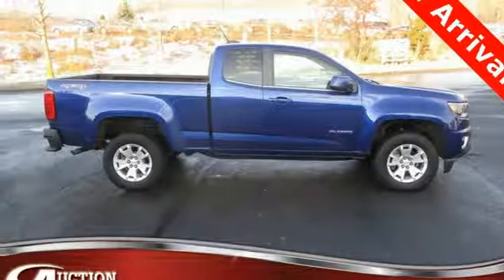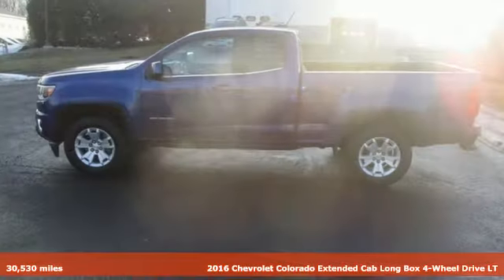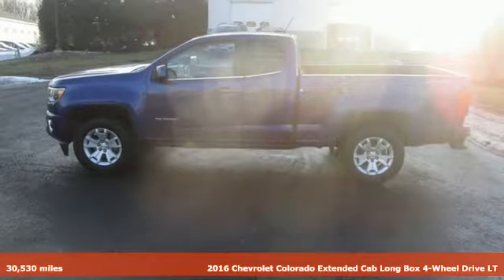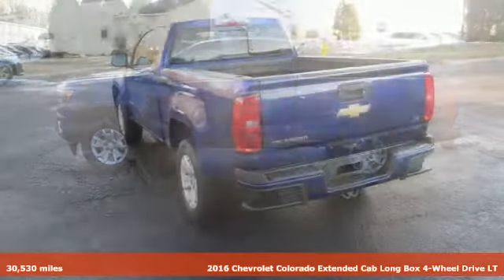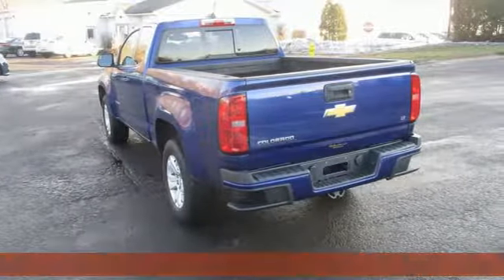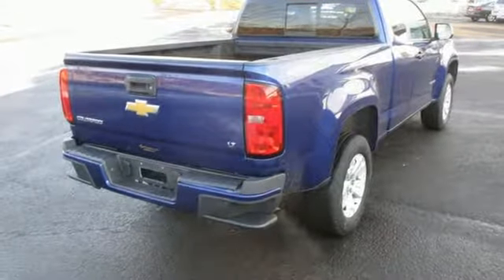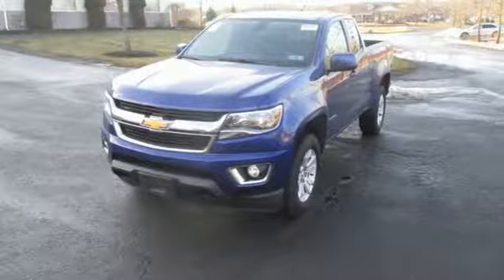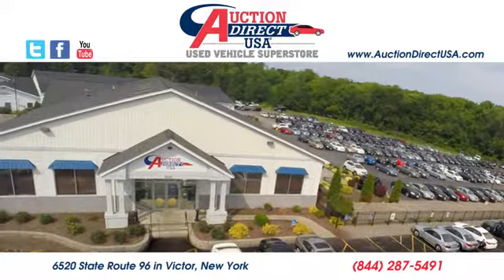2016 Chevrolet Colorado Rochester NY Victor, NY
Year: 2016
Make: Chevrolet
Model: Colorado
Trim: LT
Engine: 2.5L I4 DI DOHC VVT
Transmission: 6-Speed Automatic
Color: Blue
Interior: Jet Black
Mileage: 30530
Stock #: VT34334
VIN: 1GCHTCEA0G1348558
4WD, Backup Camera, EZ-Lift & Lower Tailgate, Front Fog Lamps, Fully automatic headlights, Power driver seat, Remote keyless entry, Steering wheel mounted audio controls and this Colorado is a 1-owner Crew Cab truck with a clean CARFAX history report!!brbrPlease give us a call anytime at 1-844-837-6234 and one of our representatives will be glad to assist you with any questions you may have. Auction Direct USA prides itself with it's No Haggle atmosphere and please make sure to ask your associate about our 5 Day 500 Mile Buy Back Guarantee!! Feel free to bring in any trade-ins as we will provide a Free Appraisal on site. Even if you aren't buying a vehicle from Auction Direct USA we would purchase your vehicle. Come in today and see first hand how Auction Direct USA is revolutionizing the used car industry and making purchasing or selling your used vehicle as easy and stress free as possible!brbrbrAwards:br * Motor Trend Truck of the Year * 2016 KBB.com 5-Year Cost to Own Awards * 2016 KBB.com Best Resale Value Awards * 2016 KBB.com Best Buy Awards FinalistbrReviews:brbr * Comfortable ride; capable and fuel-efficient diesel engine; many available high-tech features; maneuverable size. Source: Edmunds

Address:
6520 State Route 96